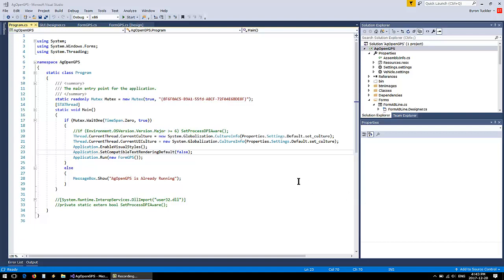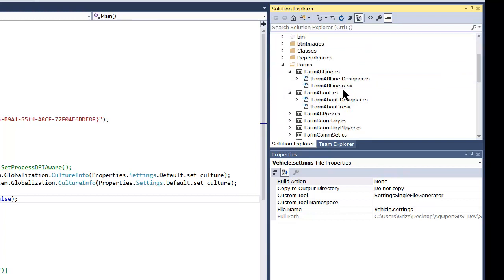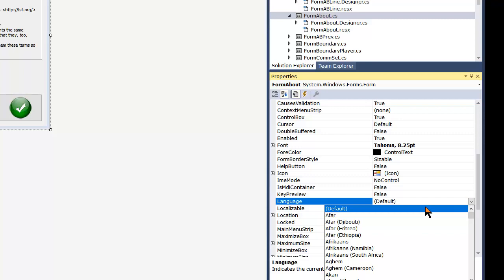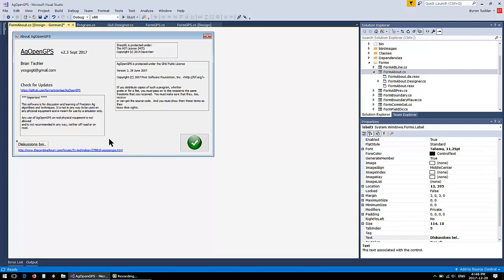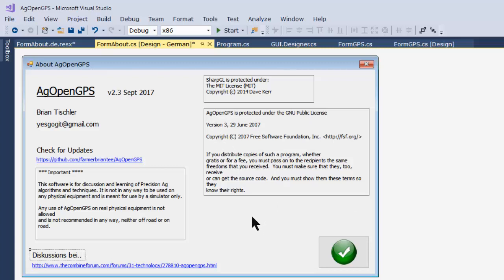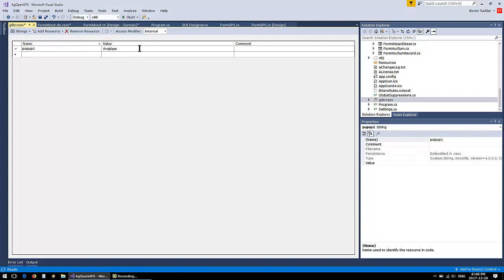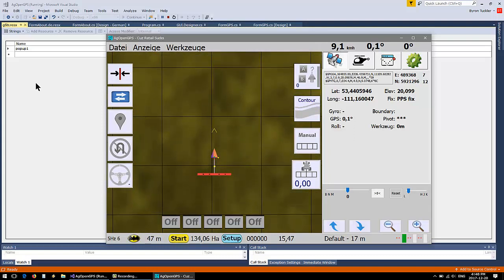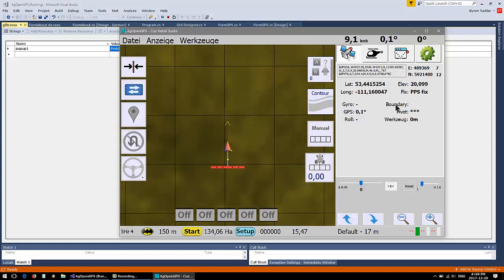Languages in AgOpenGPS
A strategy for multi languages in AgOpenGPS